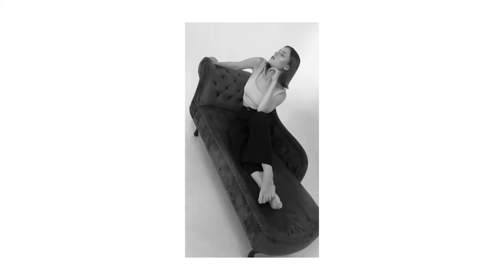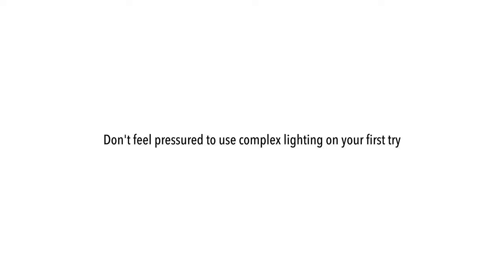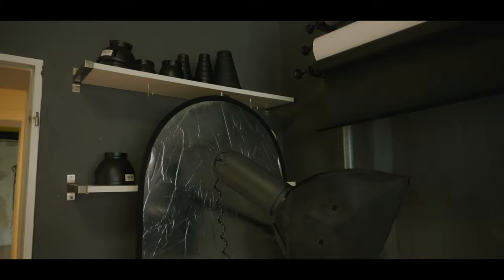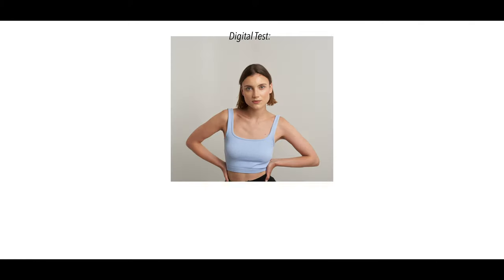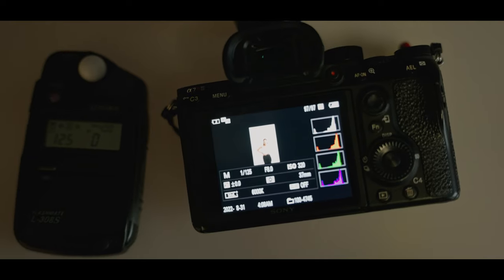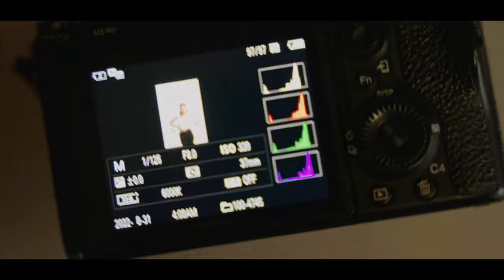First Time Shooting Film with Flash - Kodak Portra 400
I recently got back from an amazing trip to Berlin, Germany where I shot almost exclusively on 35mm film. This was my 8th shoot in 7 days and I happened to use 35mm film with flash/strobe, which I had never done before but ultimately decided doesn't need to be scary or intimidating! I cover keeping things simple with just a one-light setup, and a few techniques for acquiring accurate exposure. This is the first of several videos I will cover about my trip to Berlin.

GEAR USED
My Main 35mm Camera: Canon EOS 1V
My Light Meter [New Version]
Video Camera [Digital]
Stills Camera [Digital]
Versatile Lens
Tack Sharp Lens
Do Everything Lens
Diffusion Filter
Camera Strap
Memory Card
My Computer
My Hard Drive
C-Stand for Lighting
YouTube setup Main Light
YouTube Setup Lantern
Great Canon EF Lens for EOS film cameras
Headphones for YouTube Editing
My Vlogging Mic

Film was scanned by CityLab Berlin and scanned/corrected by me with LR and Negative Lab Pro.

EDITING
DaVinci Resolve
Lightroom
Photoshop